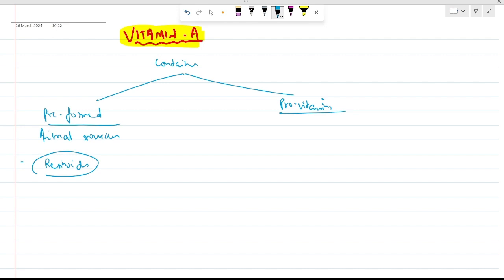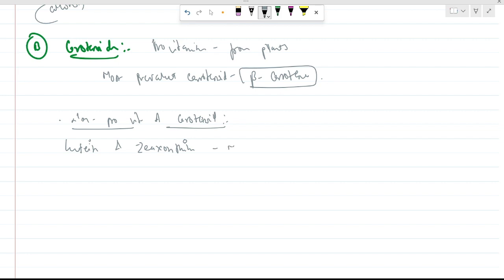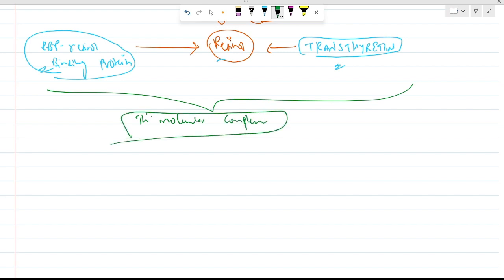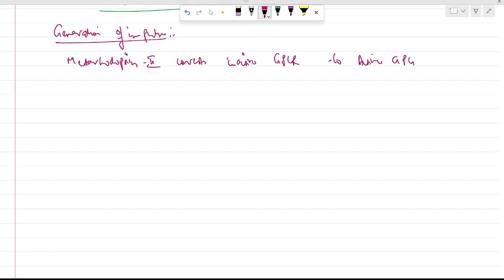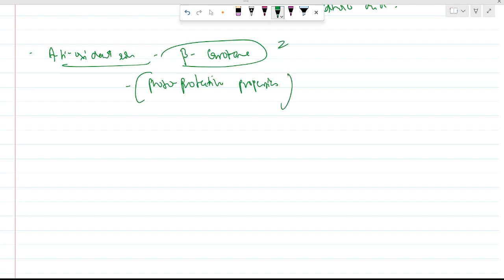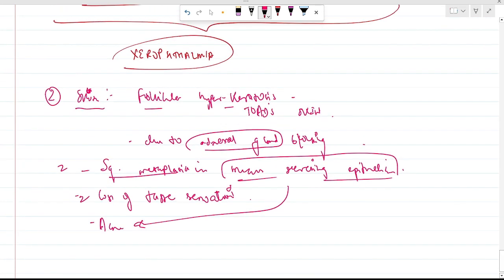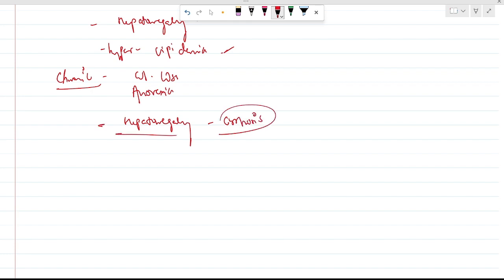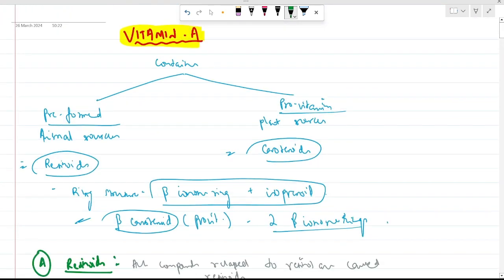VITAMIN A - MBBS 1ST YEAR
Vitamin A Is one of the most important fat soluble vitamins out there. Being an important anti oxidant and playing a major role in vision, its study is of utmost importance.